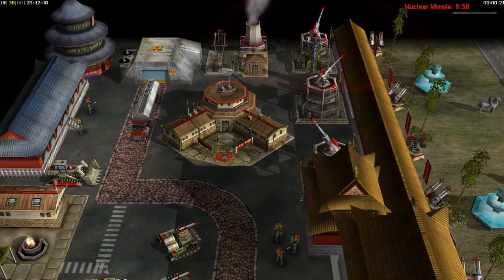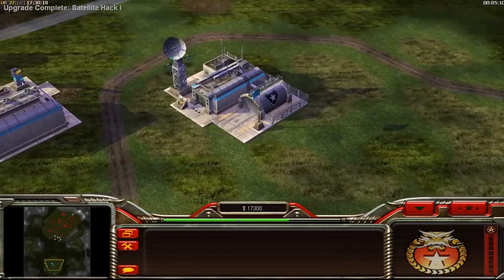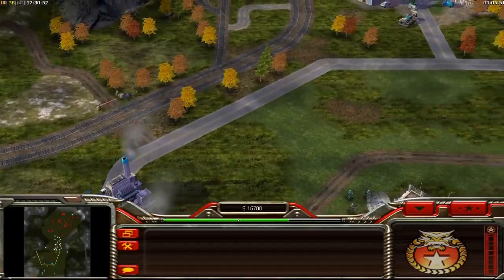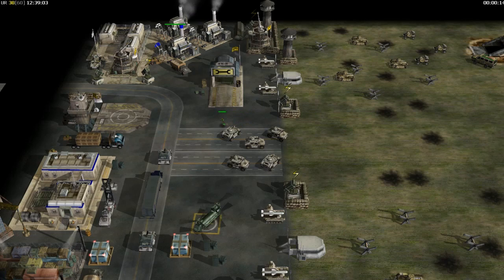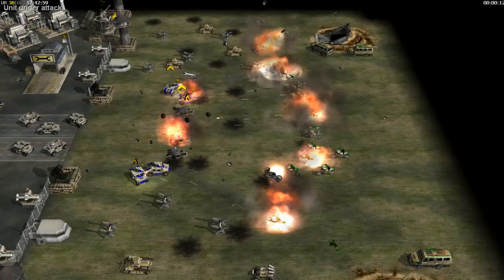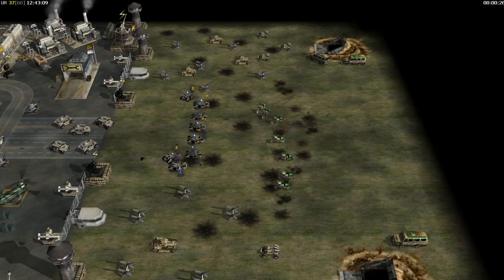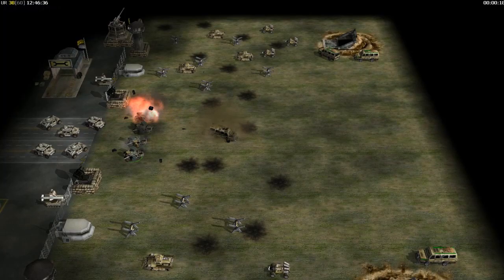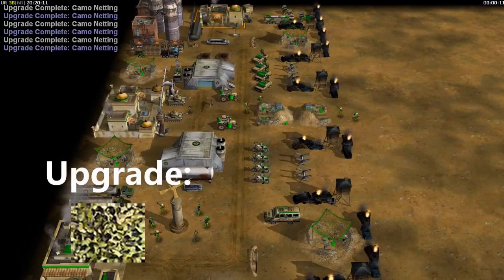Command and Conquer Generals ZeroHour Audio Part 10 Lieutenant Eva Units briefing 3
Another audio video to our series. Enjoy! :D